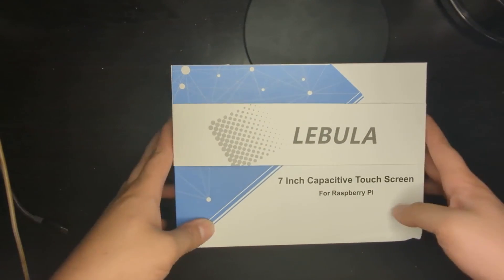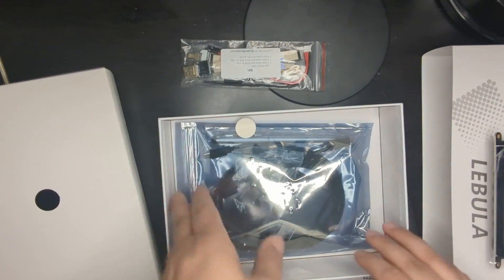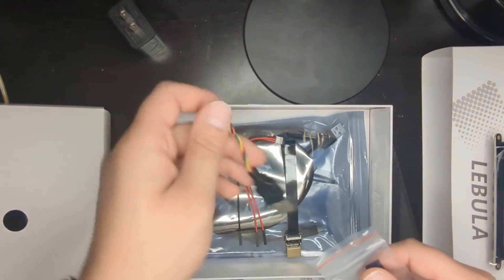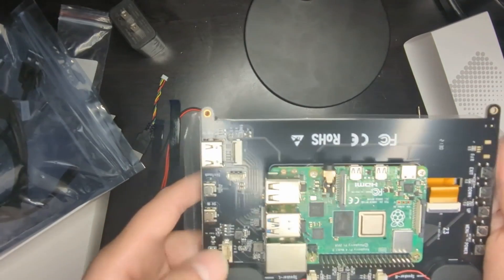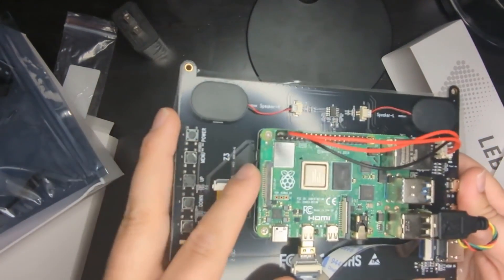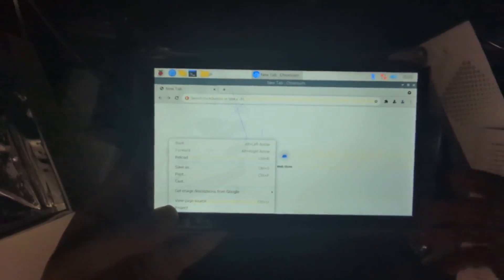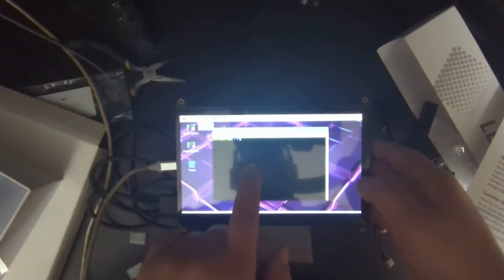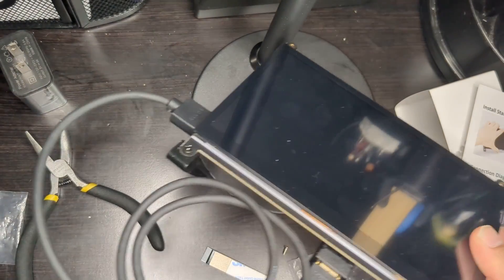7" Inch Capacitive Touchscreen - for Raspberry pi & Windows - HDMI (Lebula)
Timestamps
00:00 - Unboxing Packaging information
02:36 - Installation with Raspberry Pi 4 Model B 8gb RAM
03:19 - Features, Buttons & Ports
04:19 - Testing the Monitor with Raspberry Pi
05:37 - Testing touch capabilities & Setup
06:23 - Screen Problems
07:05 - Troubleshooting
08:00 - The Culprit
08:26 - Installing the Legs

All of these Companies Are very Similar
Hosyond, Ingcool, APROTII, Display, ELECROW, Yoidesu, ROADOM,Longruner, EVICIV, wisecoco, ElecLab, Elo 0702L, SunFounder, KYY, KY, LESOWN, UCTRONICS, Kenowa

Good For Windows 11 or Windows 10 - or Raspberry pi

Lebula Raspberry Pi Touchscreen Monitor,Upgraded 7in IPS 1024X600...

Item description from the seller

Lebula Raspberry Pi Touchscreen Monitor,Upgraded 7in IPS 1024X600 2-Speaker,USB HDMI Portable Monitor Capacitive Pi Display,Compatible with Raspberry Pi 3b+/Raspberry Pi 4b,Windows 7/8/10,Drive-Free
  2~7 DAYS EXPEDITED INT' SHIPPING FROM USA

 Description
Features:

【Unique Portable monitor for Raspberry Pi】Raspberry Pi hobbyist couldnot miss this unique designed Raspberry monitor! Easily mount your Pi to the back of this 7in touch screen monitor. Four corner holes let you mount the small monitor onto your DIY IoT projects that you’re working on. This Raspberry Pi display also comes with 2 stands, easy to install and remove, great for on-the-go use.
【Plug n Play, Widely Compatible】Lebula 7 inch USB monitor is 100% plug & play. Signal via HDMI port, power&touch via mivroUSB port, drive free. Compatible with Raspberry Pi 4/3/2/1, Windows 7/8/10 PC, Mac, TV, video game console like NS/XBOX/PS4. Other devices or systems like Retro Pi, NOOBS, Banana Pi, Debian, Ubuntu and Kodi are all supported. *Need an extra HDMI adapter for Pi4.
【Excellent Color with IPS HD Panel】With IPS HD panel, Lebula 7 inch monitor presents horizontal & vertical 178° full viewing angle and accurate color, displaying more vivid colors and contrast than VA and TN monitors. Touch screen resolution is 1024*600 and it supports up to 1920*1080. Note: Please remove the screen protector before use to present more vivid image.
【Responsive Touching】Lebula 7 inch touchscreen monitor is equipped with 5-point capacitive touchscreen. This Raspberry Pi display supports multi-touch gestures. The seamless bezel makes it easier to swipe in from the side of the small monitor. Check if your Raspberry Pi or other devices support touch interaction before using.
【We stand behind our products】Lebula 7inch touch screen monitor comes with great customer service. All customer online messages and emails are replied within 24 hours.
PLEASE NOTE1. Don't forget to remove the original protector film on the screen to present more vivid image, or the screen looks curled.2. This monitor has an exposed back with No case.3. The default langue of this monitor is English, if not, you can set it to English as this procedure: MENU---SETUP---Language---English. 4. Please choose 5V/3A power adapter instead of 5V/2A to power your Raspberry Pi if you use our 3 pin gift cable to power this monitor via the Raspberry Pi. The monitor may display abnormally when the power is insufficient. Please note that don’t power the monitor again if you use the 3 pin gift cable, or the monitor will burn out.5. Package includes two kinds of screws, the M3*8 black ones are for stands installation, and the M2.5*6 silver ones for your Raspberry Pi installation. Please don’t mistake them.6. For those devices without HDMI port such as Raspberry Pi4, please use the right adapter to connect.7. This touchscreen monitor is mainly designed for Raspberry Pi. So the bootup screen displays a "Raspberry Pi" Logo.Superior SPECSResolution: 1024x600Contrast: 700:1Aspect Ratio: 16:9/4:3Average Brightness: 300cd/M2Gamut Parameter: NTSC 50%Refresh Rate: 60 HzBacklight Type: Highlight LEDMonitor Dimensions: 4.8"x6.5"x0.5"(HxWxD)Monitor Weight: 0.5lbLebula 7inch USB Monitor is Widely Compatible with:Raspberry Pi 4B, 3B/B+/A+, 2B, 1A+/B+, Retro PiSupports Raspbian, Ubuntu Mate, NOOBS with RaspberryPiSupports Windows 7/8/10, Mac OS, TVSupports XBOX, NS, PS4Supports Kodi